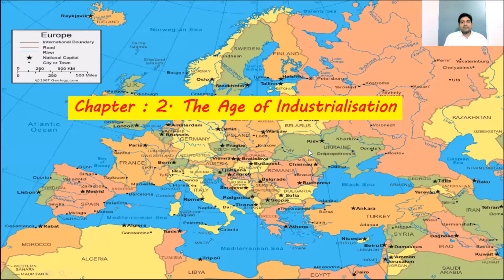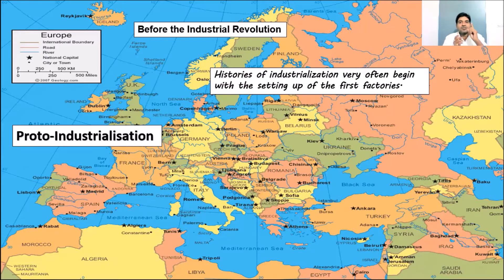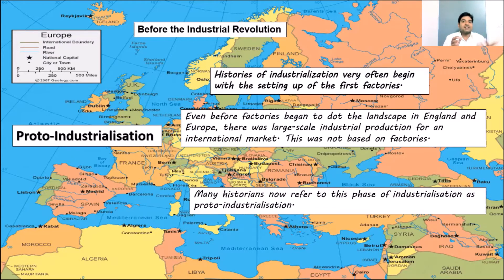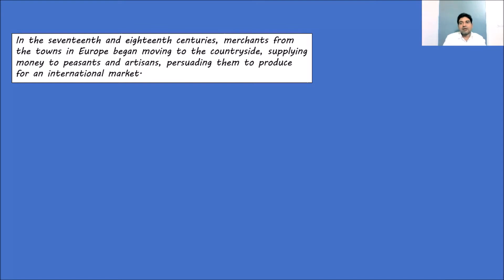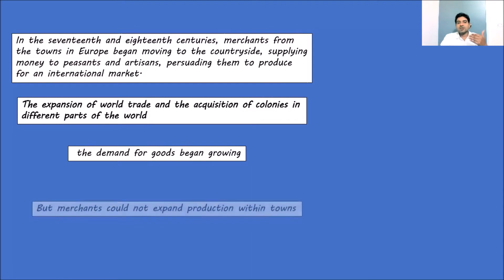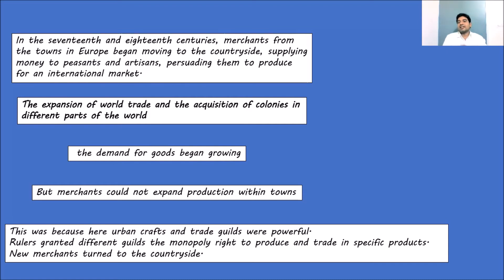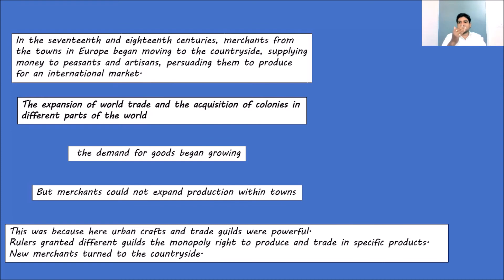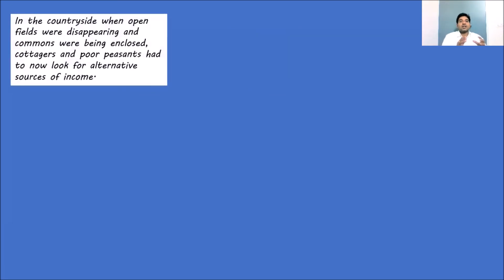CBSE Class 10 History | Chapter 4 – The Age of Industrialisation | Proto-industrialisation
What is meant by protoindustrialisation?
Proto-industrialisation is referred to as the phase of industrialisation that existed even before factories began in England and Europe. There was a huge large-scale industrial production for an international market but not based on factories and completely handcrafted.

In the seventeenth and eighteenth centuries, the merchants from Europe moved to the countryside, supplying money to peasants and artisans, and were requested to produce for an international market.
Merchants were restricted and stated that not to expand their production within towns because rulers granted different guilds the monopoly right to produce and trade in specific products.
In the countryside, poor peasants and artisans eagerly and happily agreed so that they could remain in the countryside and continue the cultivation in their small plots.
The Proto-industrial system was hence a part of a network of commercial exchanges which was controlled by merchants.
Even before factories began to start on the landscape of England and Europe, there was a large scale industrial production for an international market. But this was not based on factories or industries.
Many historians of that age consider this phase of industrialization as proto-industrialization or also as the precursor to industrialization.
class 10 history chapter 1 pdf download,class 10 history chapter 2 notes pdf download,
history class 8 icse,the age of revolution class 8 icse,icse class 8 history syllabus,
french revolution questions pdf,the growth of nationalism class 8 icse,

This is SESHU CHEERA, Holds a Master's degree in political science, UGC-NET in 2008. Love to Teach, so went ahead and did my B. Ed. Also learnt NEURO LINGUISTIC PROGRAM and attained MASTER PRACTIONER CERTIFICATE. Read few books and fell in love with reading books. I also learnt about LAW OF ATTRACTION COURSE.
Then went to pen down my thoughts about my mother "MY MOM"S DREAM-A THANK YOU NOTE TO MY MOM" & "CONQUERING LIFE".